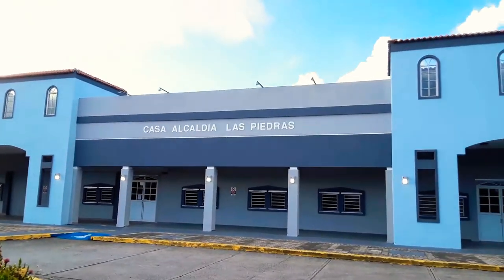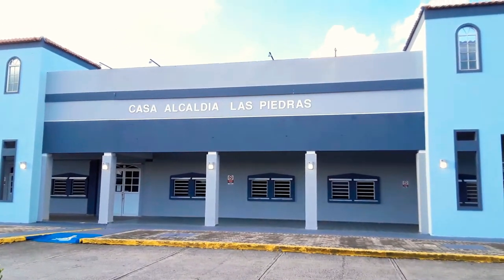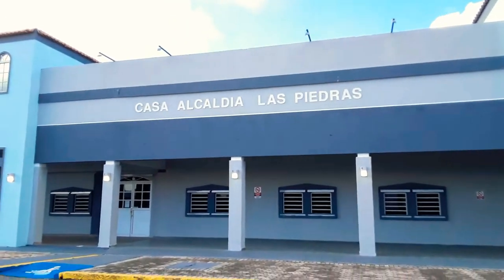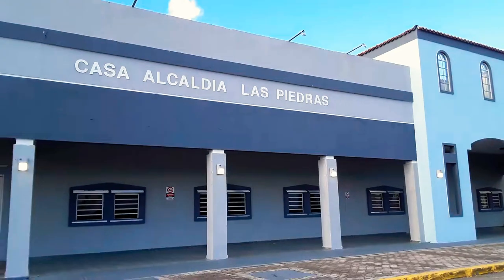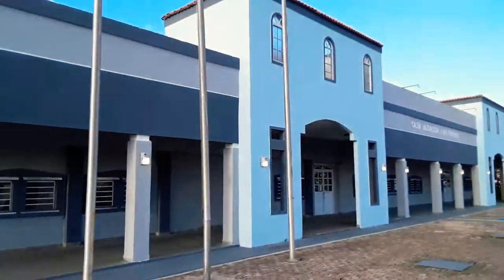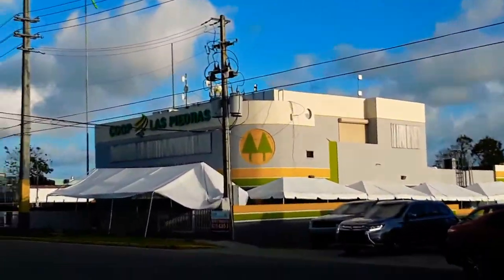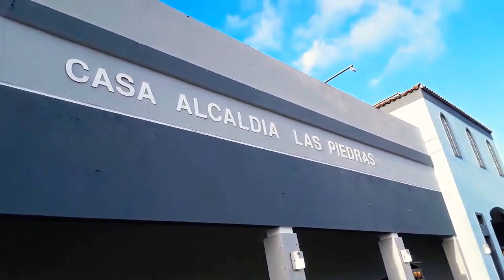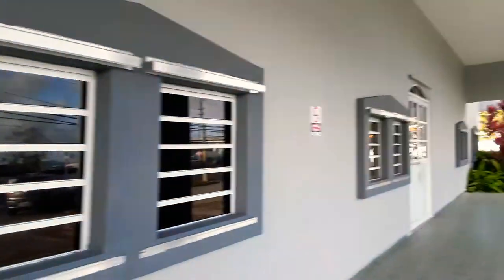Las Piedras City Hall PR 🇵🇷🏛🏢